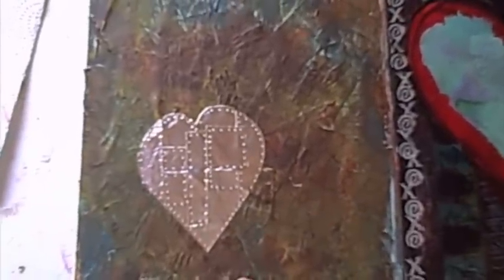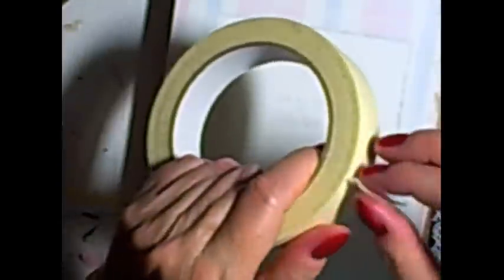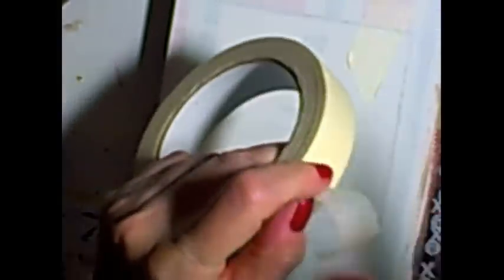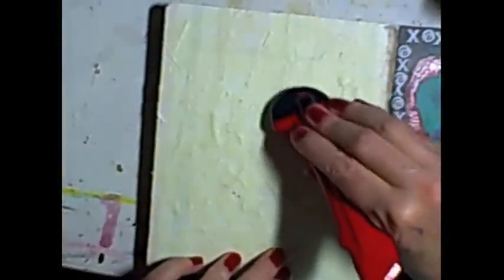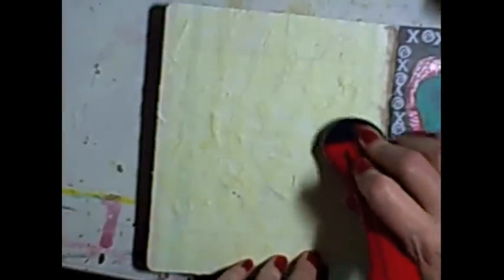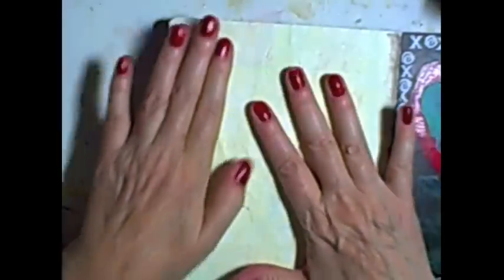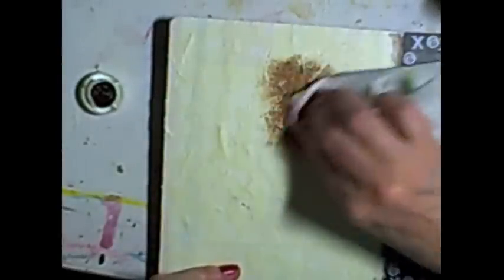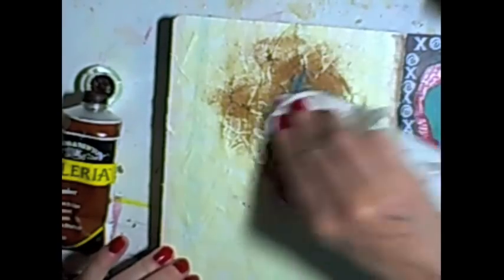Art Journal Masking Tape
How to use masking tape to create an interesting page.